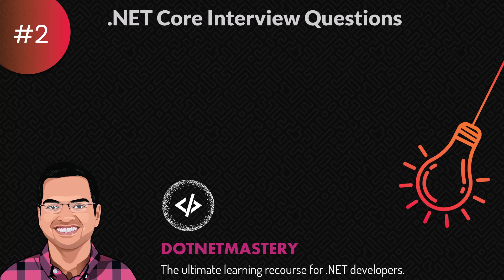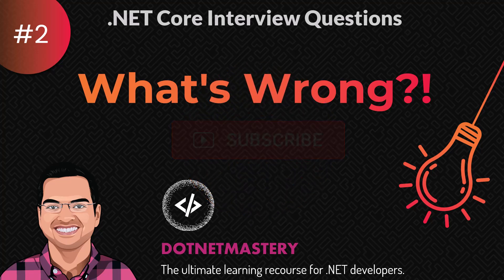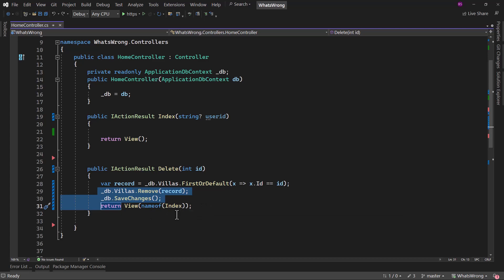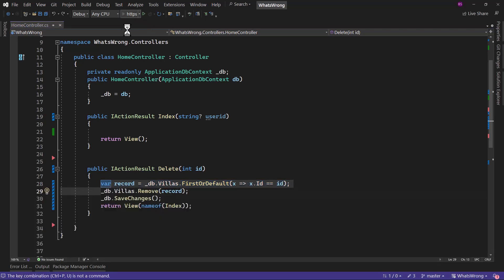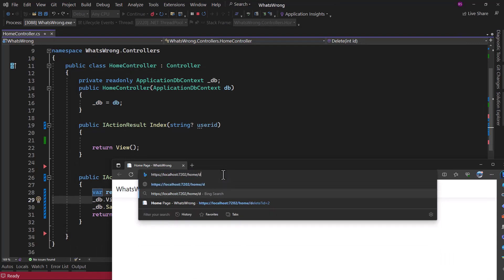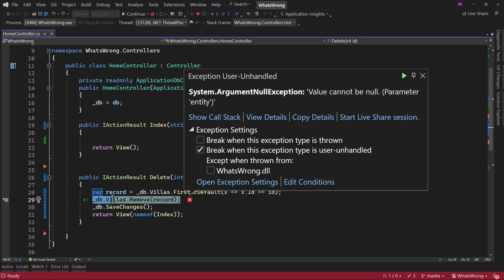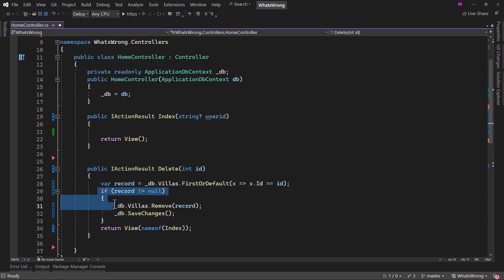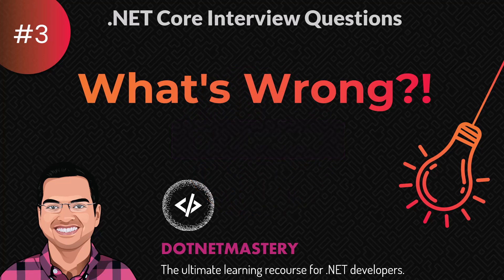What's Wrong - .NET Practical Interview Question #2